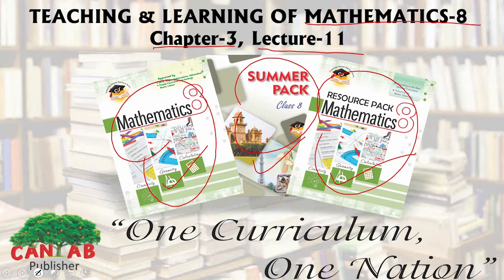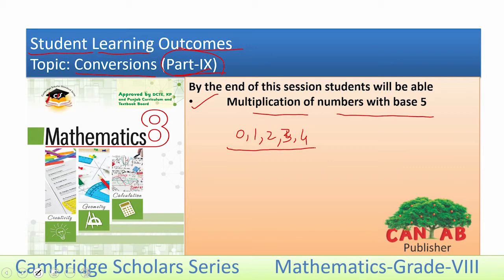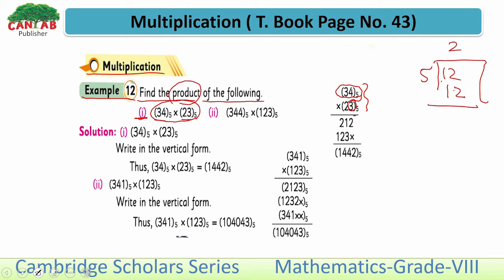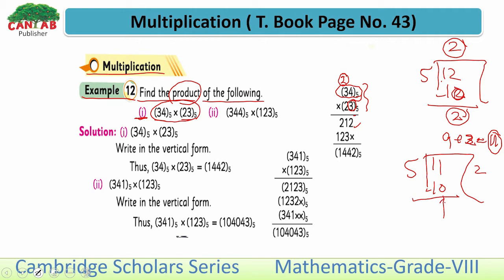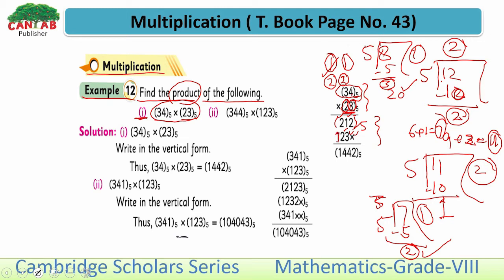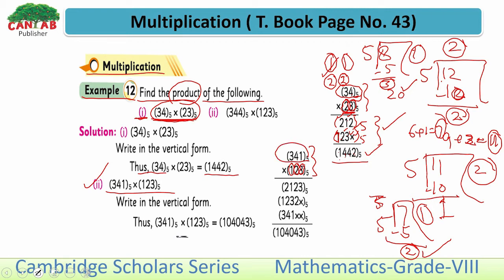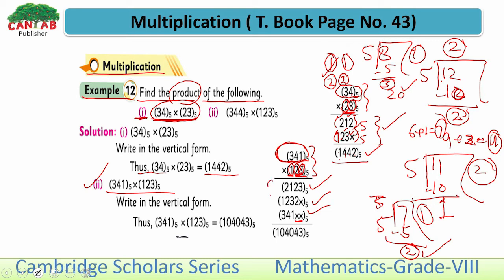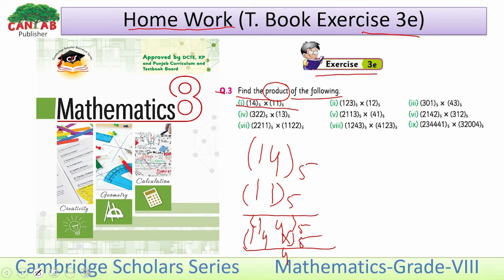Mathematics 8 Chapter 3 Lecture 11